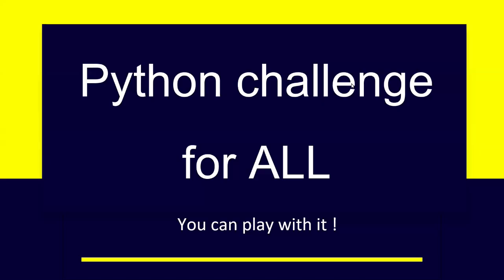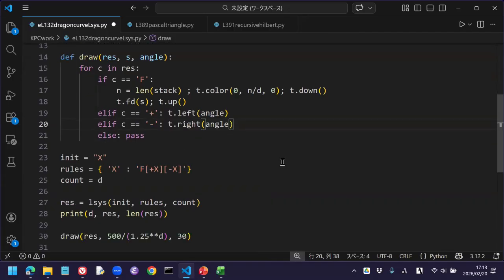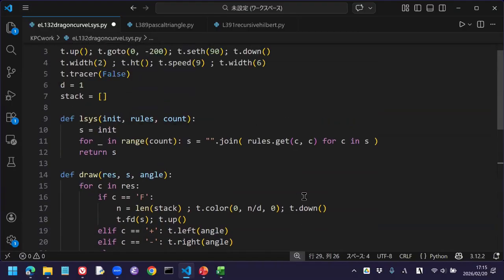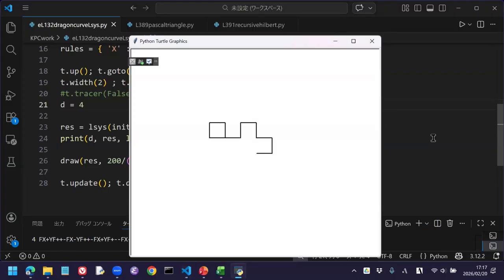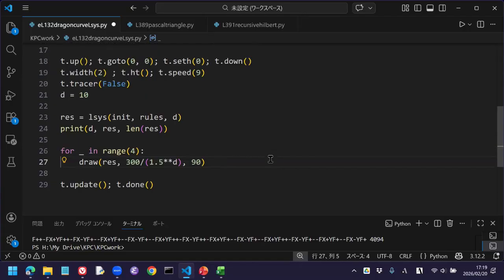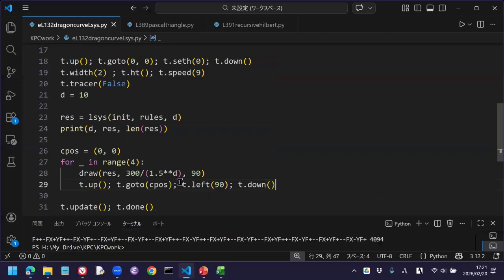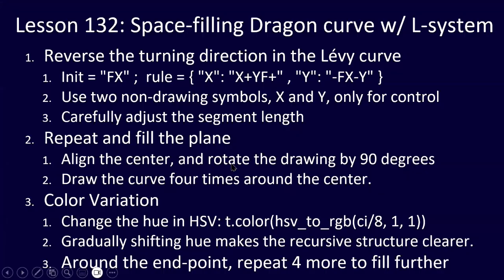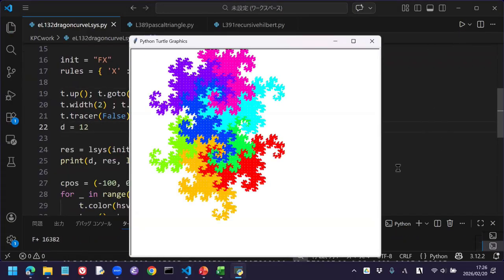Space-filling Dragon curve w/ L-system: Lesson 131, Python Challenge for ALL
We draw the dragon curves using L-system.
(The correct lesson number on the slide is 131, not 132)